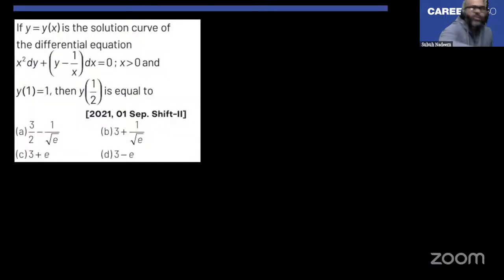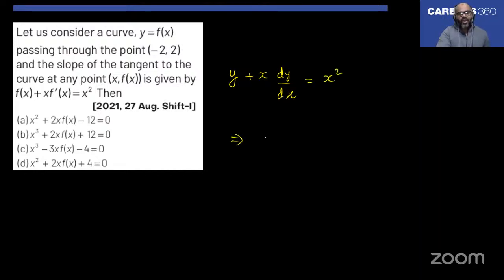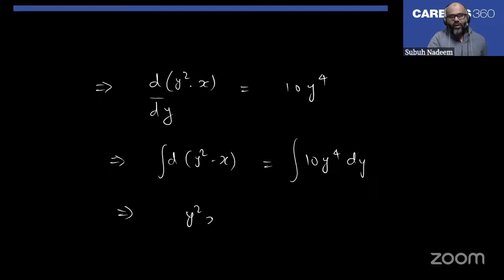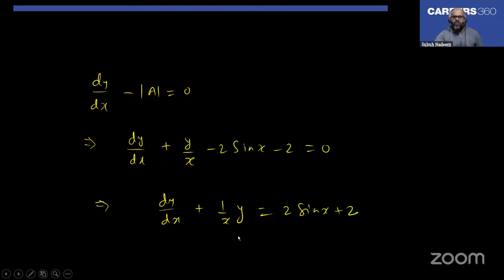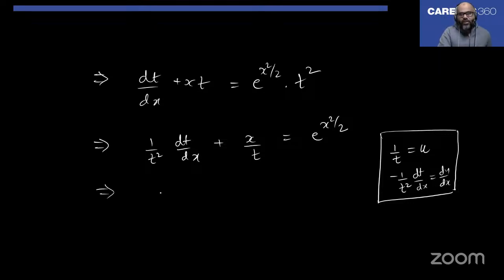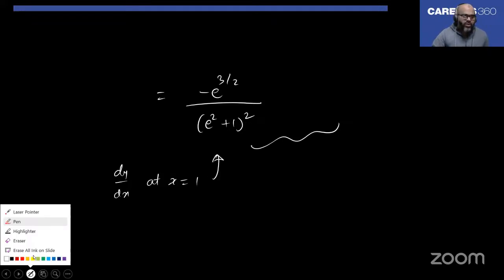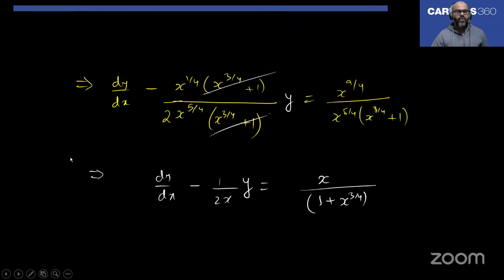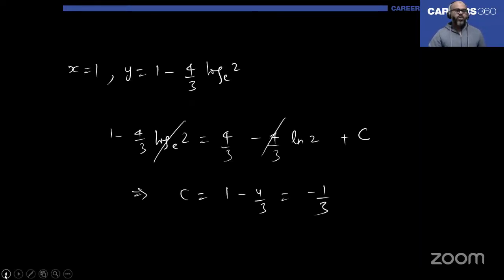Differential equations Part 2 for JEE Main Maths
Today's Class:-
Welcome to another engaging session of our Free JEE Main 2025 Live Crash Course!
Unlock the secrets of solving Differential Equations in this Free Live Class for JEE Main aspirants! 🚀
✅ Grasp the basics of order and degree of differential equations.
✅ Learn methods to solve variable separable equations and linear differential equations.
✅ Dive into real-world applications of differential equations in physics and engineering problems.
✅ Solve important questions and understand tricks to crack similar problems in JEE Main.

Join Subuh Nadeem as he simplifies these advanced concepts, helping you build a solid understanding and confidence to tackle integral calculus questions in the JEE Main Maths section.
Download the JEE Main Study resource ebook for Free

We value your feedback! Please take a moment to fill out the feedback form and share your thoughts on the session: